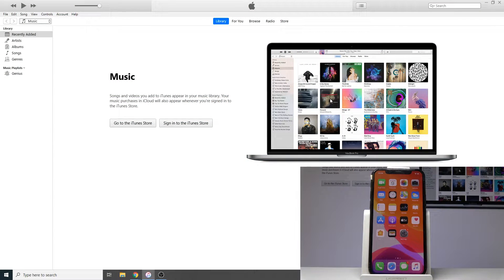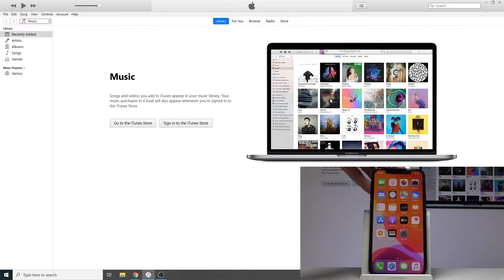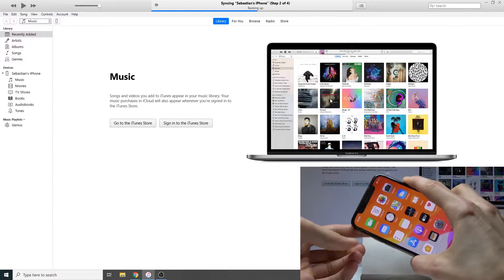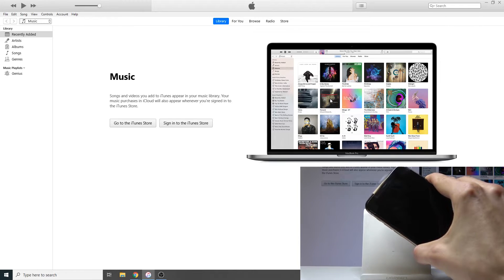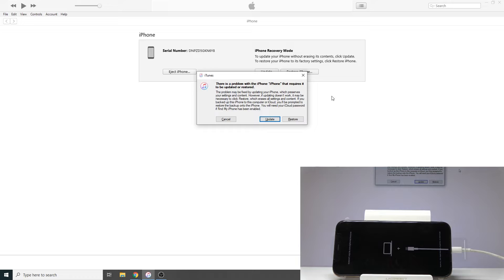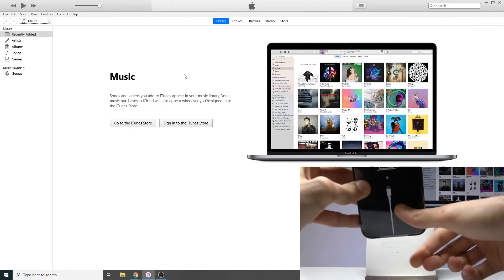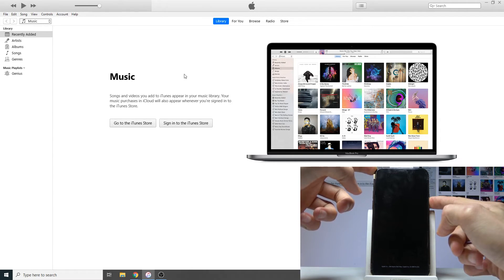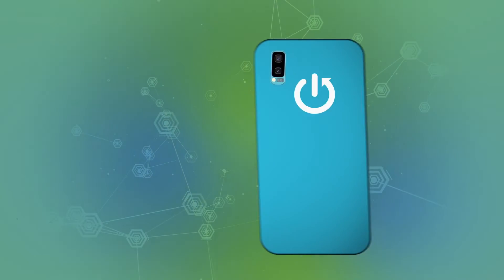Recovery Mode in iPhone 11 Pro - How to Open & Use iOS Recovery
In the above video instruction, we teach you how to use iOS Recovery Mode in iPhone 11 Pro. If you would like to get access to the Recovery Mode, then stay us to learn how to enter and use this useful mode to resolve system problems. Let’s follow our instructions and use iPhone recovery features easily.

How to use iOS Recovery Mode in APPLE iPhone 11 Pro? How to open recovery mode in APPLE iPhone 11 Pro? How to enter recovery mode in iPhone 11 Pro? How to quit recovery mode in APPLE iPhone 11 Pro? How to use recovery mode in APPLE iPhone 11 Pro?